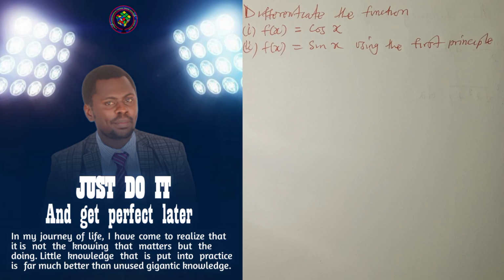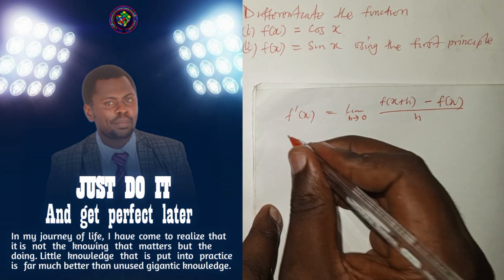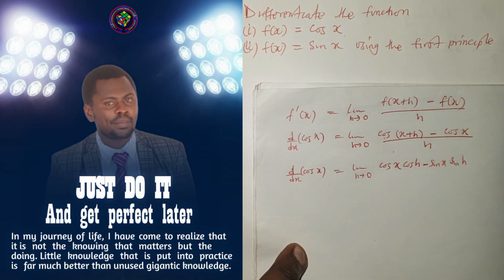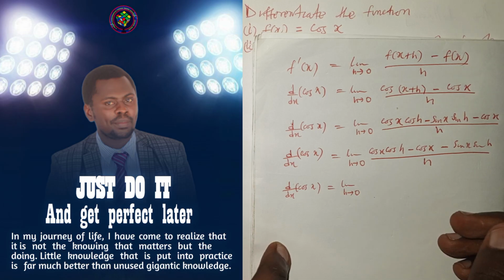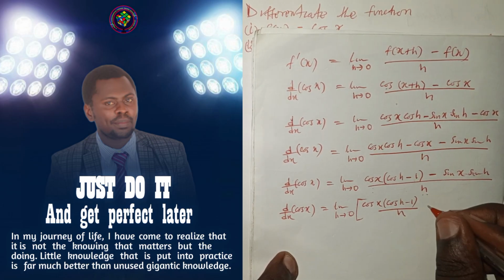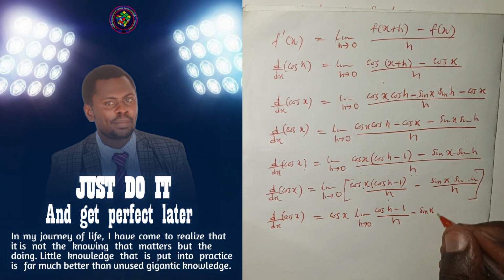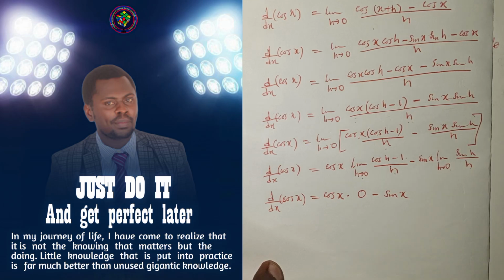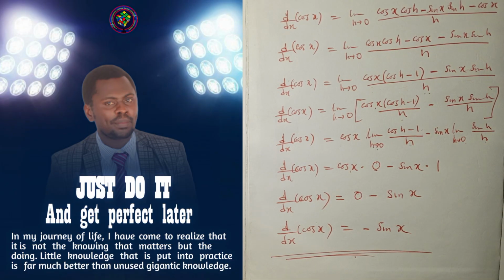DERIVATIVE OF COSINE X FROM FIRST PRINCIPLES